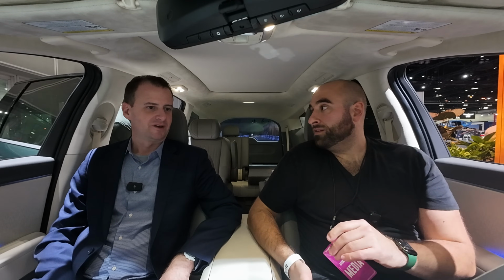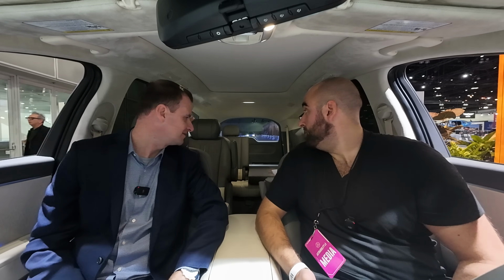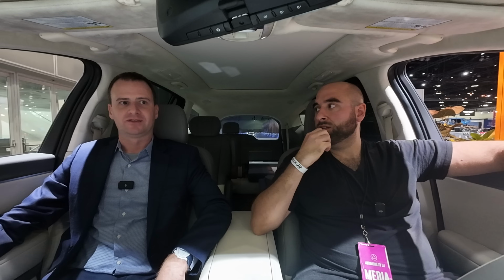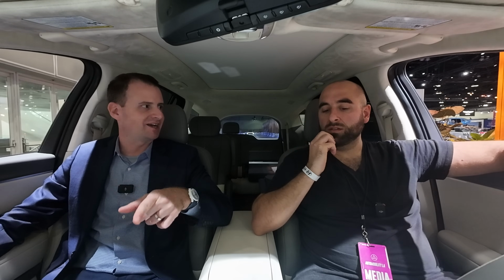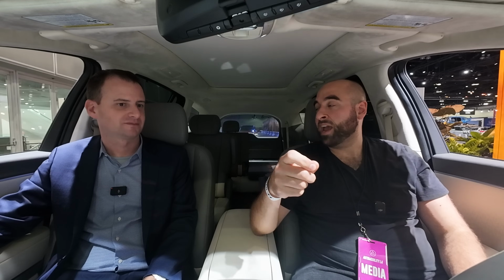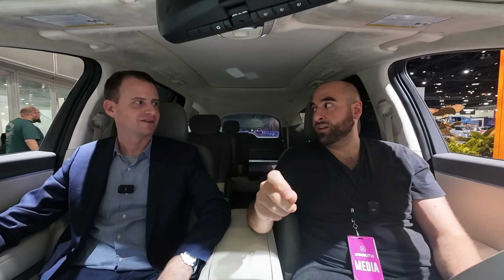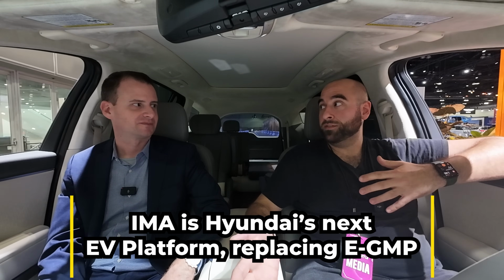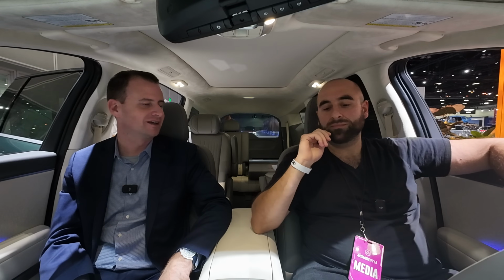Hyundai's Ioniq EV Senior Manager of Product Planning Answers Your Questions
👍Be sure to join the 28K members of The Ioniq Guy community on Facebook for further discussion about our cars and anything else

✅Ioniq Guy Approved Accessories:
▶️Ioniq 5 USB LED Lights
▶️Ioniq 5 FitcamX Integrated Dashcam
▶️Ioniq 6 FitcamX Integrated Dashcam
▶️Ioniq 5 LinerX Floor Mats (SE/SEL)
▶️Ioniq 5 LinerX Floor Mats (Limited)
▶️Ioniq 6 LinerX Floor Mats
▶️Tesla Charging Adapter
▶️Ioniq 5/6 Cabin Air Filter
▶️Ioniq 5/6 Bosch Icon Wiper Blades 26A & 18A
▶️Ioniq 5/6 RainX Wiper Blade (Driver)
▶️Ioniq 5/6RainX Wiper Blade (Passenger)
▶️Ioniq 5 28MM LED Bulbs for Trunk and Vanity Lights
▶️Ioniq 5 Padded Armrest Cover
▶️Ioniq 6 Padded Armrest Cover
▶️Ioniq 5 Black Bezel Cover
▶️Ioniq 5 Retractable Cargo Cover
▶️Ioniq 5 Trunk Mat
▶️Ioniq 5 Seat Back Covers
▶️My favorite spray wax
▶️Motorola MA1 for Android Auto
▶️CarlinKit 5.0 for Apple CarPlay/Android Auto
▶️Ioniq 5 Screen Protector
▶️Ioniq 5 Morse Code Emblem
▶️Ioniq 5 Armrest Organizer
▶️Ioniq 5 Center Console Organizer
▶️Ioniq 6 Lower Center Console Organizer
▶️Ioniq 6 Armrest Console Organizer